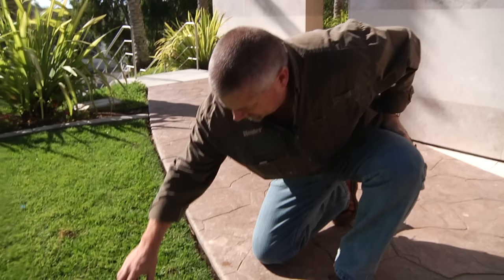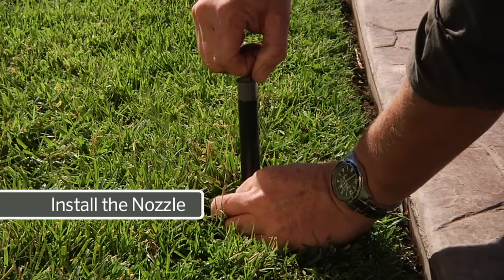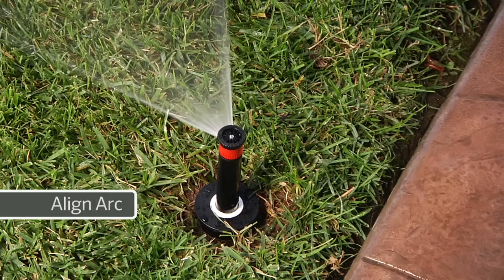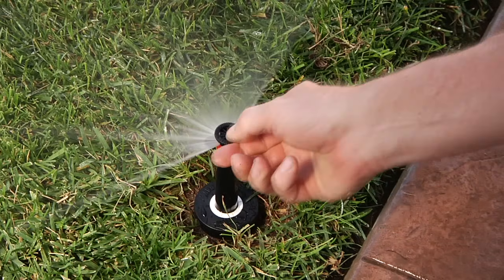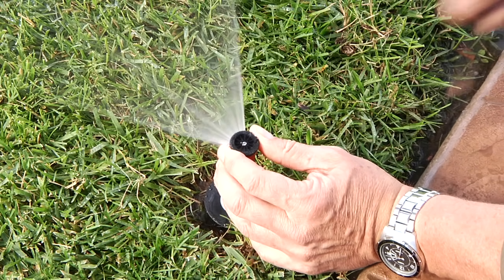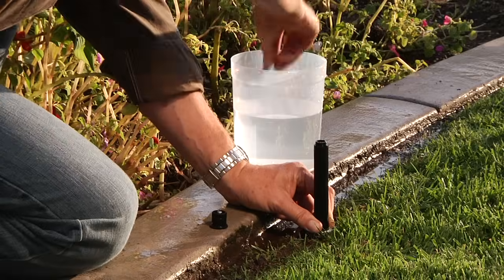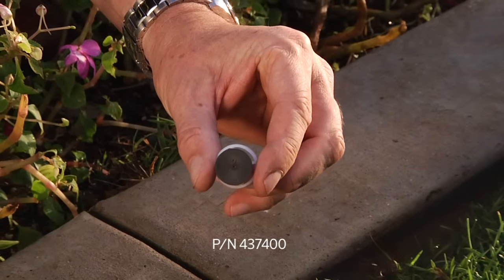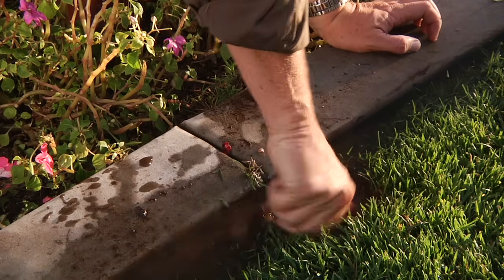Hunter Spray Adjustments and Maintenance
This video explains how to adjust and maintain Hunter sprays on an irrigation system. Mike, a Hunter Technical Support Representative, demonstrates flushing a spray sprinkler upon installation, adjusting the arc, adjusting the radius, cleaning the filter and installing a check valve.